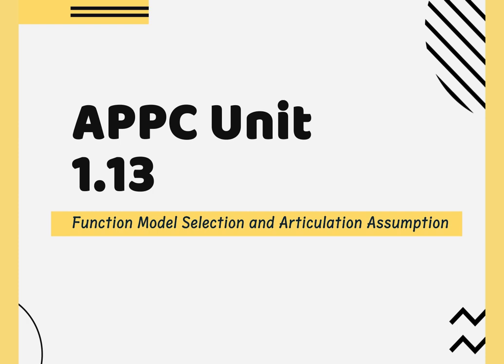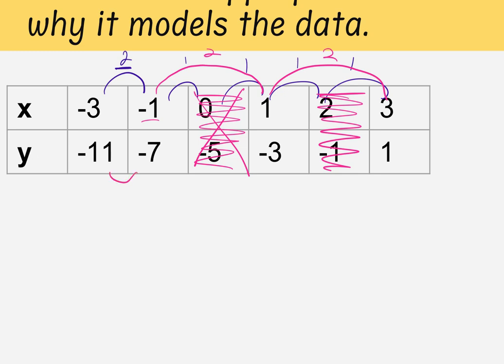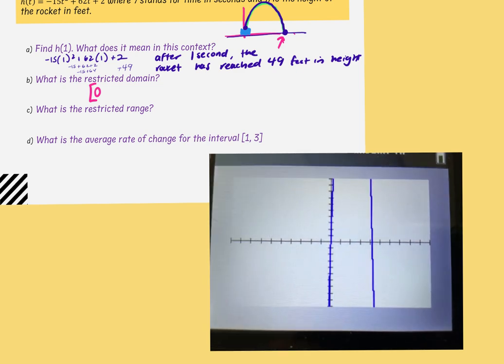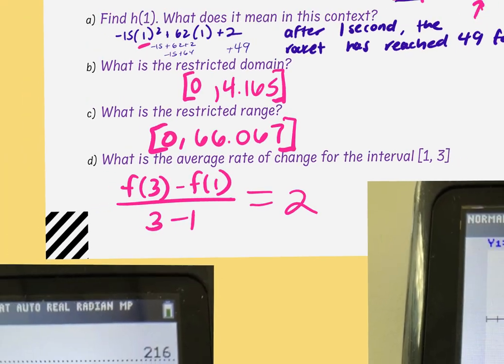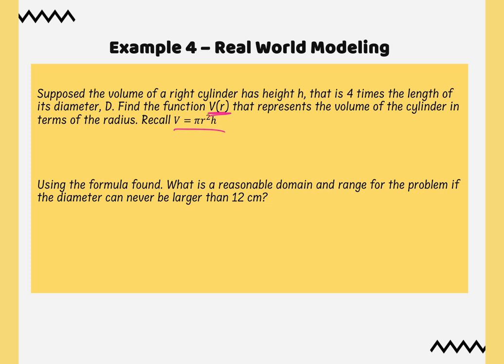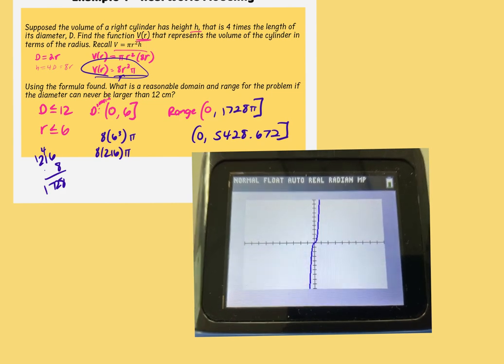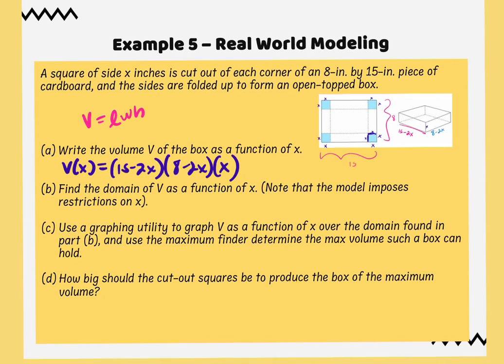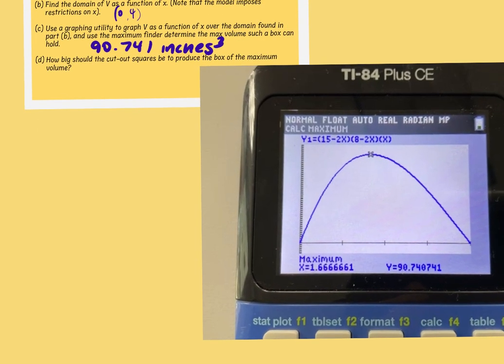10.15_ APPC Unit 1.13 Function Model Selection